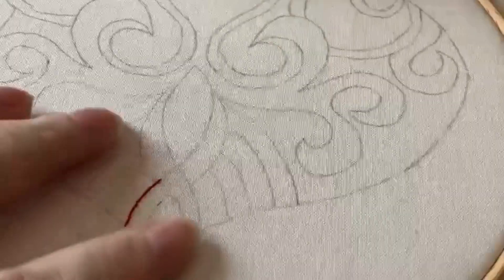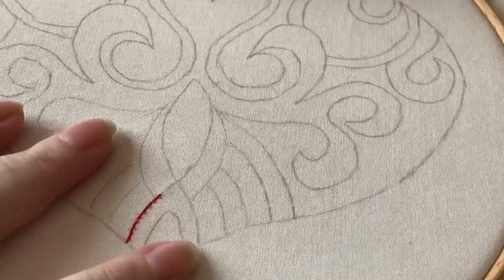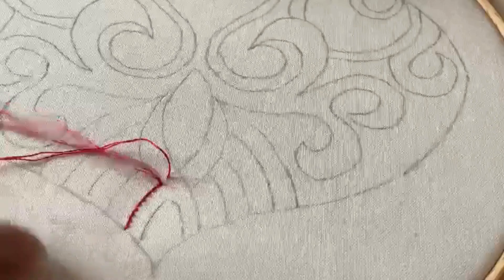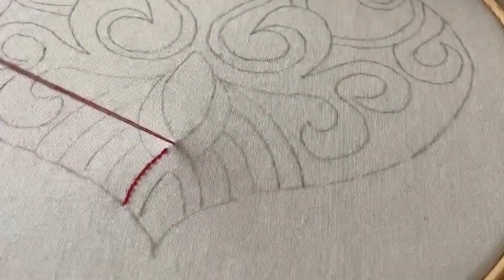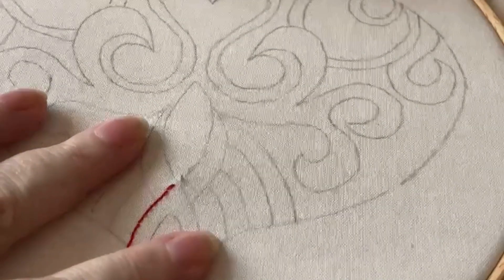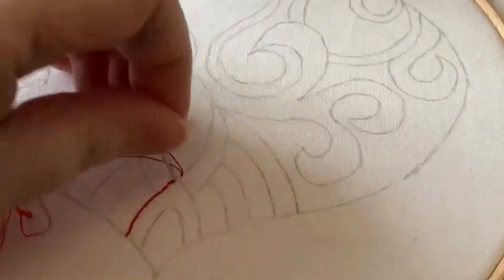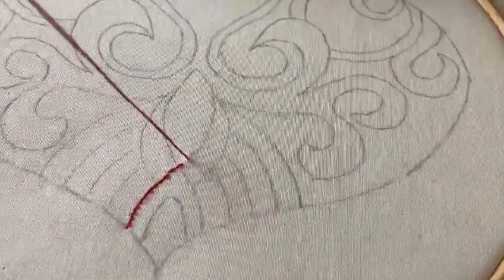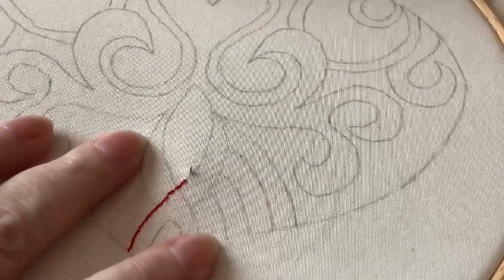Redwork Hearts with Sally Leonard on Monday 8 April 2024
Redwork is a craft that marries simplicity with elegance.  The craft emerged in the late 1800s, popular because of its straightforward and cost-effective nature.  The name of the craft comes from the use of Turkey Red Thread.  A colour-fast dye made from the roots of the madder plant found across Europe and Asia.

During the Victorian era, Redwork became the favoured craft for embellishing household items from a practical dish towel to decorative bedding and cushions.  Due to the simplicity of the craft, lettering was common adding a personalised dimension to the work.

With only one stitch you can create just one or a few of Sally’s contemporary designs.  Sally has mounted her finished pieces using embroidery hoops however you may choose to make them into a cushion or a wall hanging or anything else you fancy.

10am - 4pm